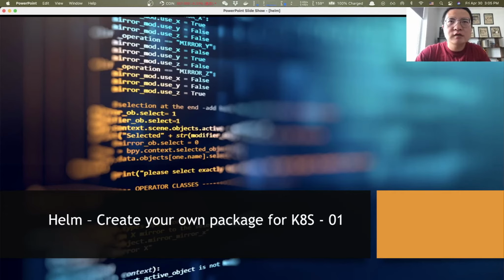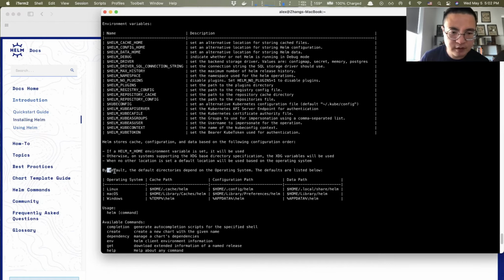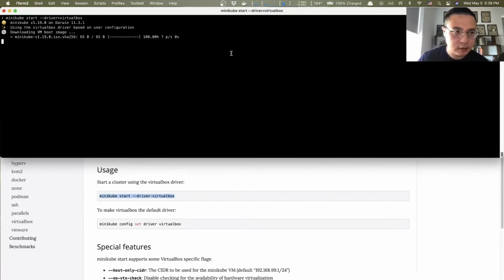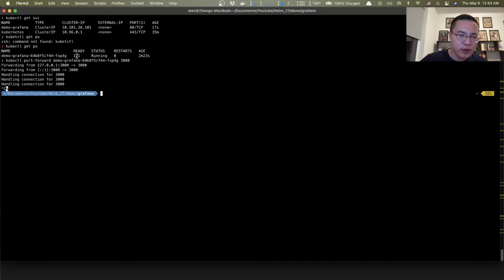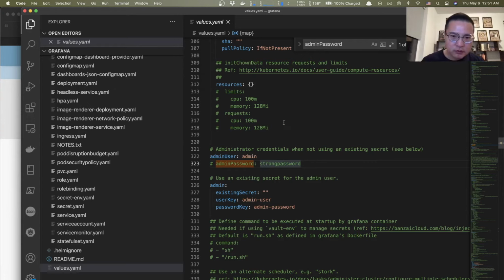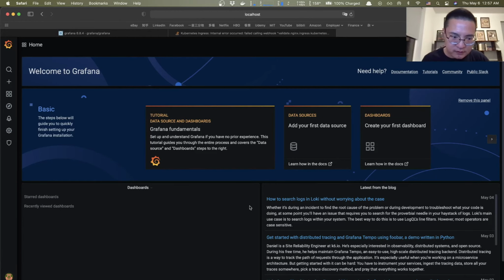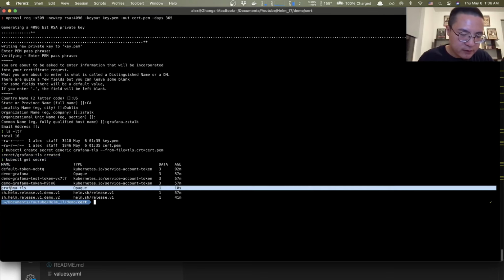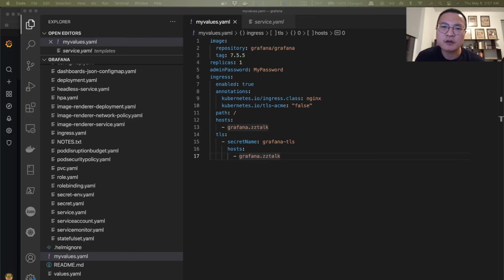Helm 01 - Deploy Helm chart on Kubernetes cluster with customization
Helm - Create your own package for Kubernetes
This series of session talked about Helm, the package manager for K8S. We’ll understand what is Helm all about, get familiarize the syntax of chart template and build our own Helm charts.

Timestamps:
0:00 - Intro
5:42 - Helm CLI install and environment setup
14:30 - Demo: Deploy Grafana Chart with default config
27:30 - Demo: Customize Grafana Chart
34:54 - Demo: Secure Grafana by enabling TLS

The command for generate cert for TLS
openssl req -x509 -newkey rsa:4096 -keyout key.pem -out cert.pem -days 365